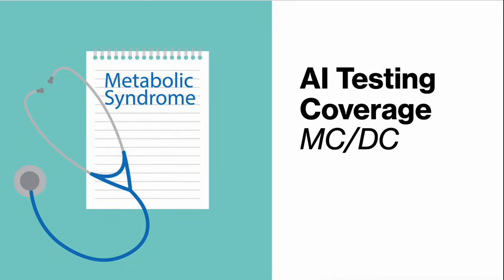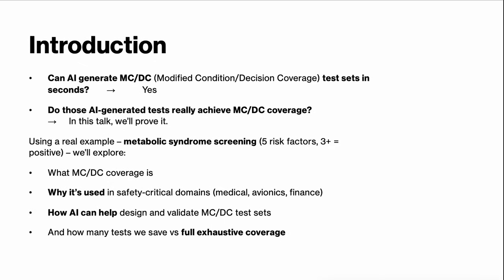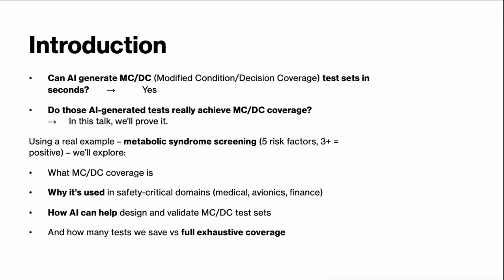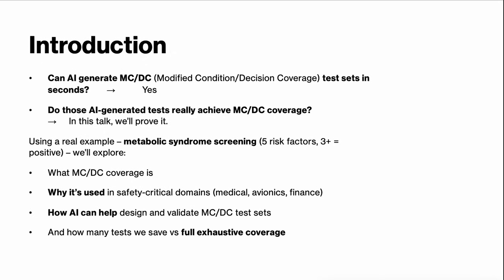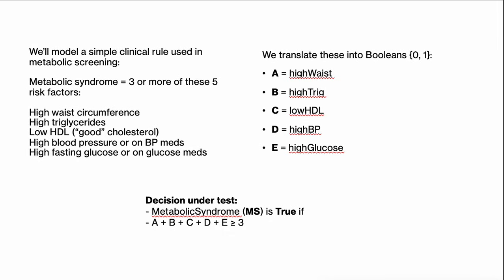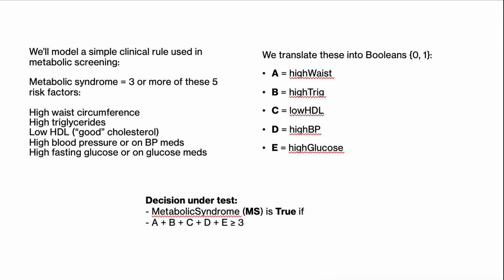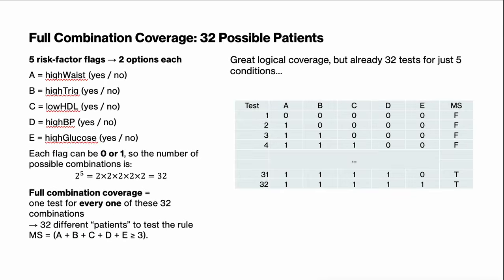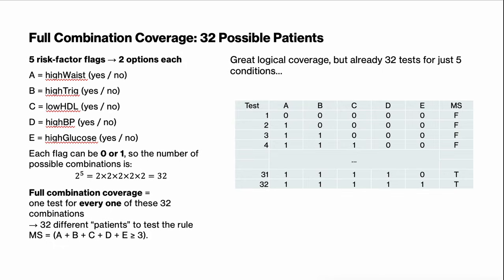AI created testing coverage MCDC 01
In this video, I team up with AI to design MC/DC test coverage for a real-world rule: metabolic syndrome screening. We start with 5 clinical risk factors, look at all 32 possible combinations, and then let AI help us find a minimal set of 6 tests that still satisfies full Modified Condition/Decision Coverage. If you’ve ever wondered whether AI-generated tests can actually meet MC/DC criteria—and how to prove it—this is your starting point